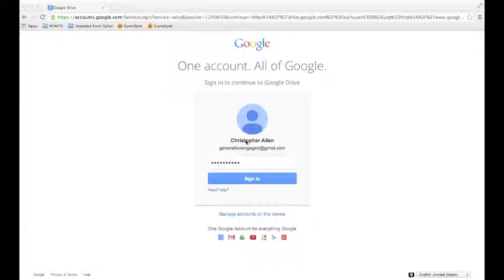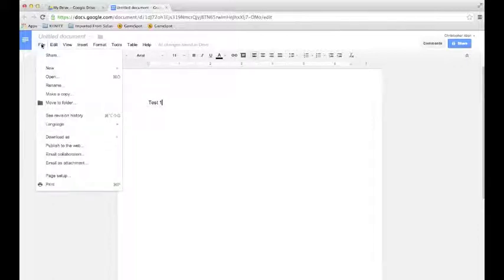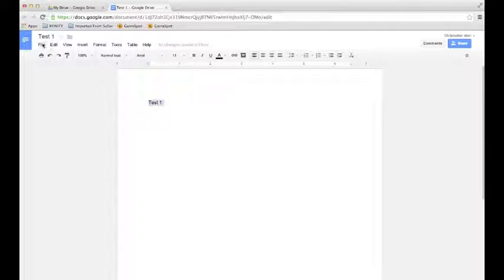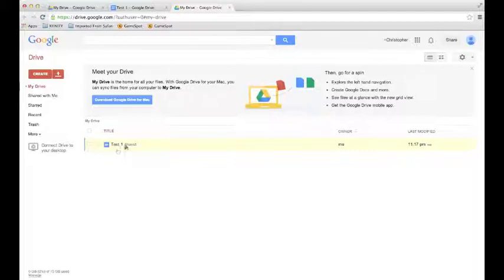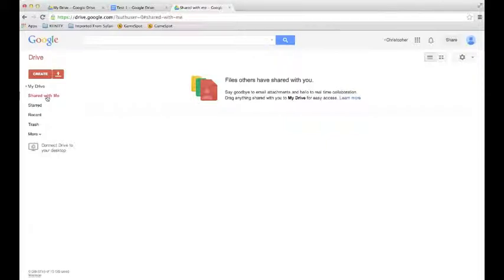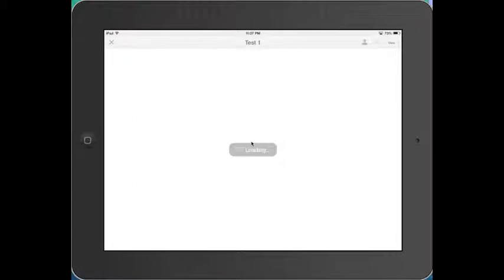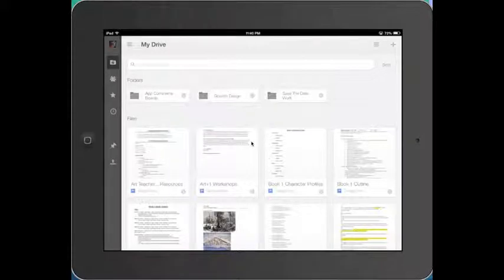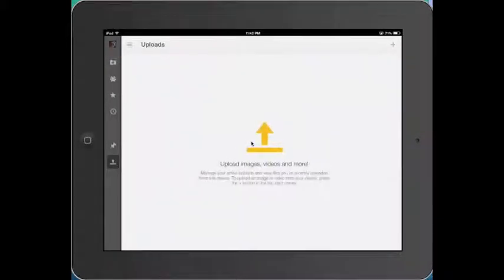Google Drive For Teachers-Quick Demo